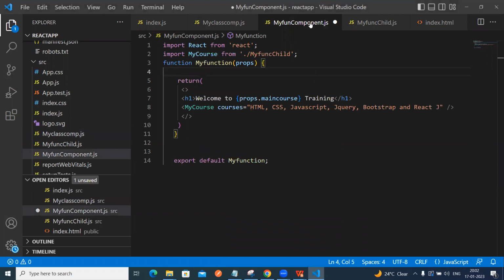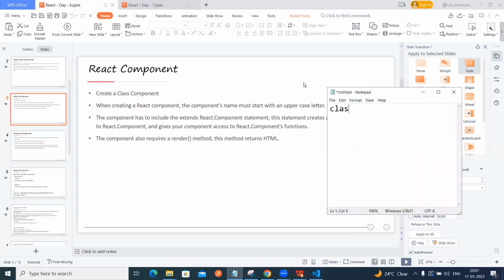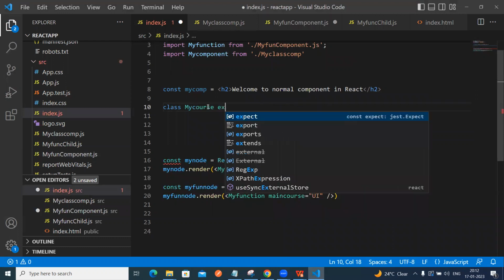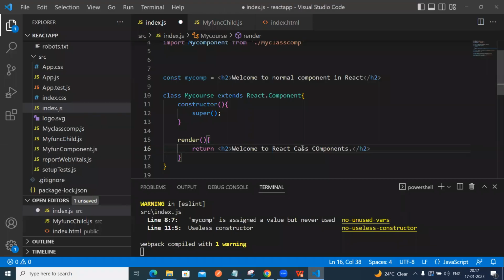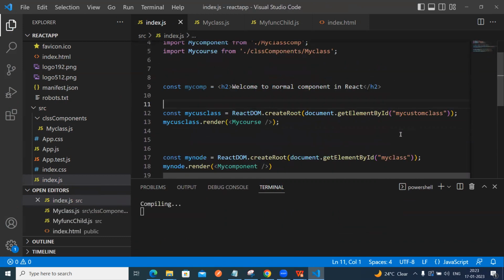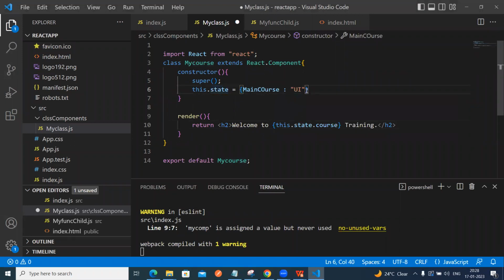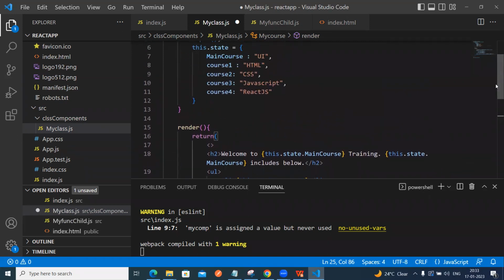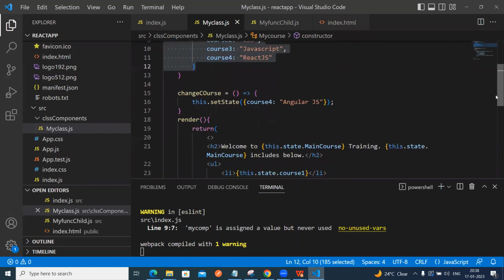React Live Classes Part 11 | By Sriyansh IT, Hyderabad